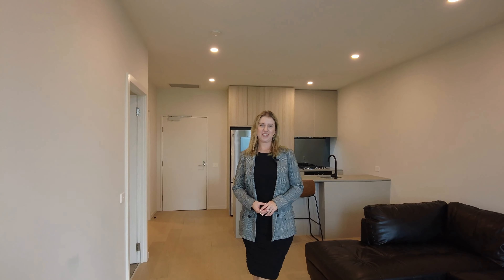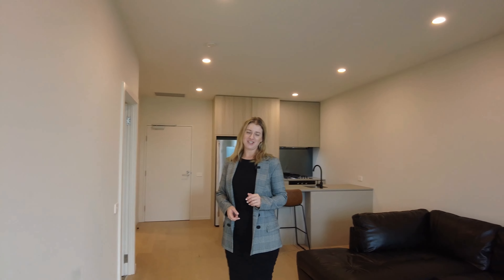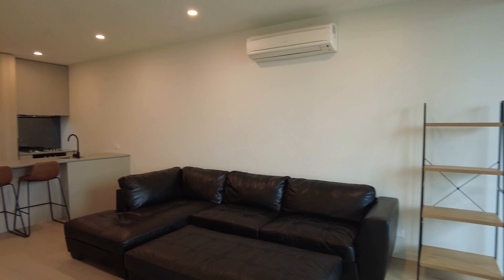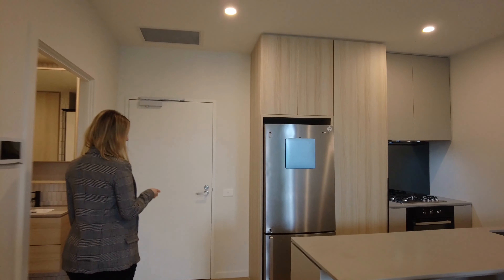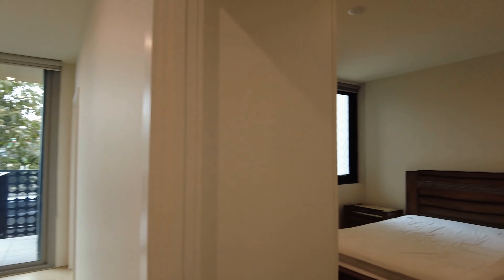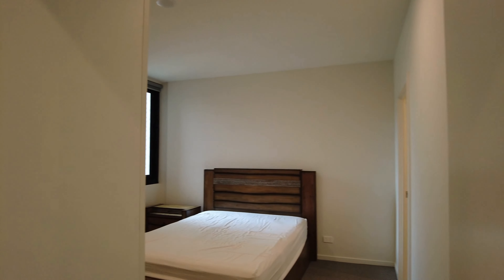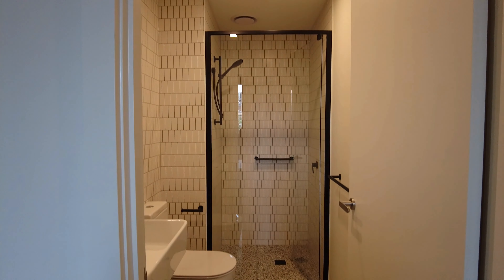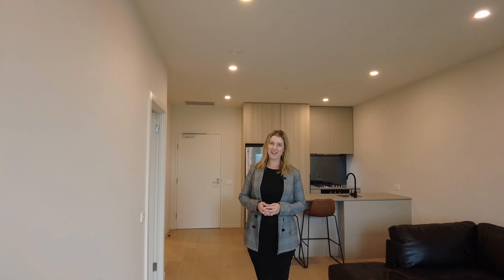Apartments for Rent in Carlton 2BR/2BA by MRE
Experience real lifestyle at G07/8 Elgin Street, Carlton, VIC 3053 with Melbourne’s Liveability Experts, MRE.

This beautiful fully furnished apartment offers 2 bedrooms and 2 bathrooms. The living space comes in a good size with beautiful timber floors. The neat kitchen offers nice features. The bedrooms are spacious with an ample amount of robes. The bathrooms are well-appointed for convenience. Check this out!

12 Yarra St, South Yarra VIC 3141